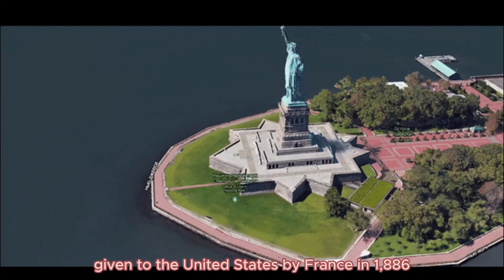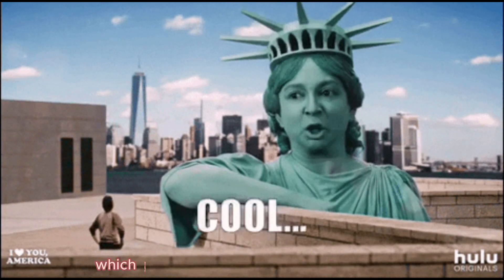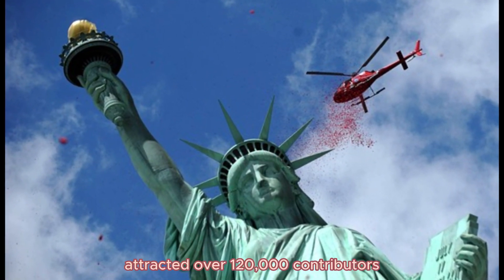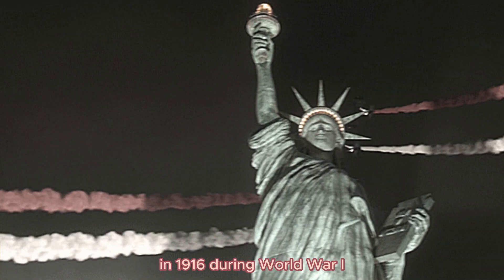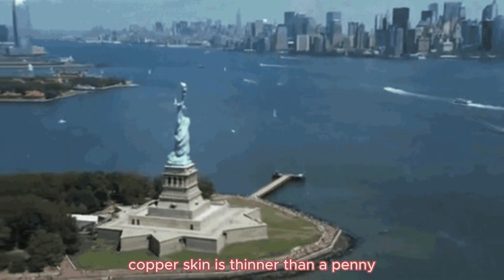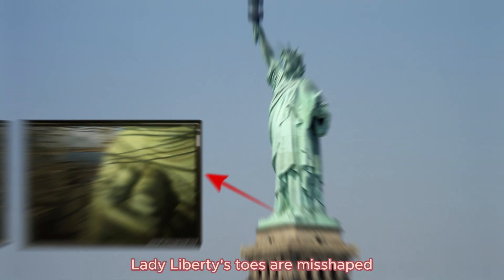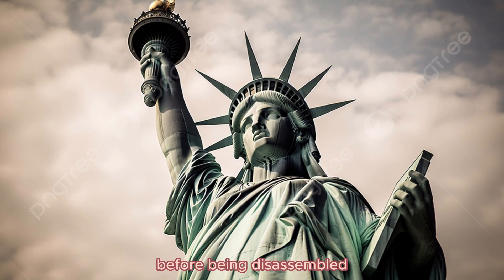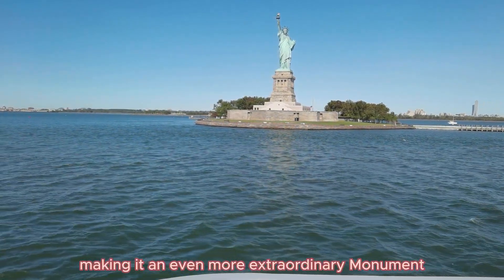Top Fun Facts About the Statue of Liberty That Surprise You - Travel For Free #6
As a symbol of hope and a testament to the enduring spirit of freedom, the Statue of Liberty continues to captivate the hearts of people worldwide, with its rich history and intriguing quirks making it an even more extraordinary monument.